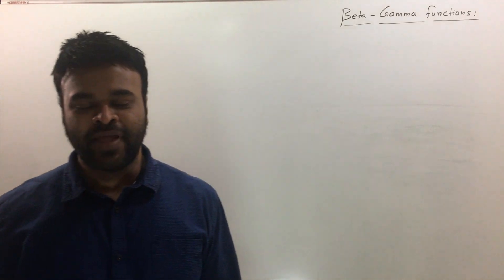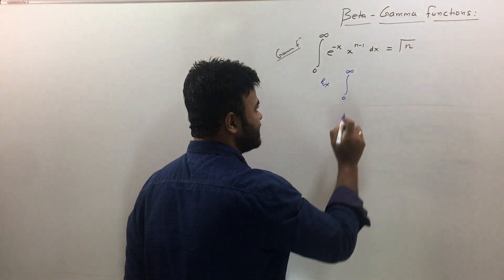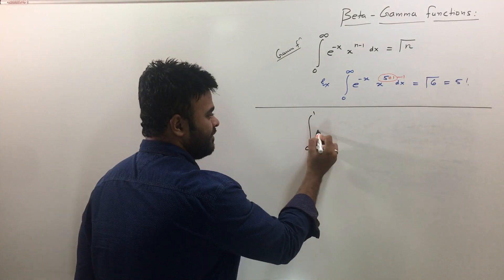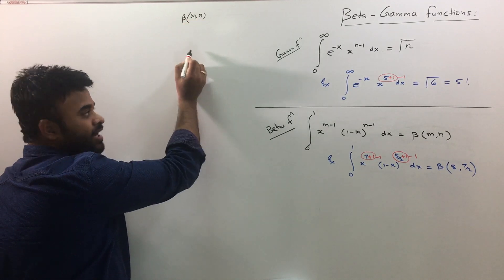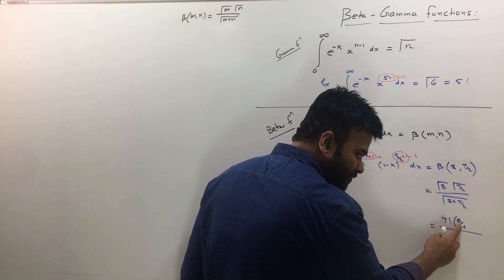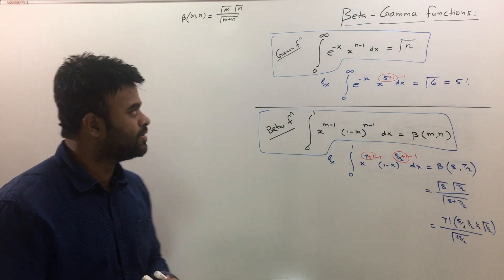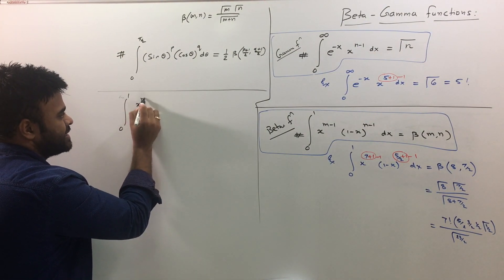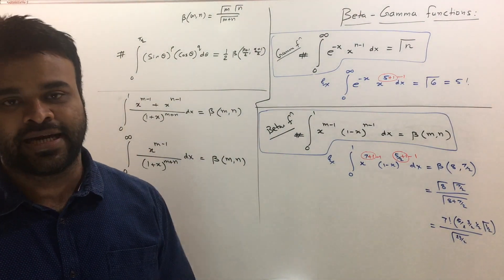Beta Gamma function, Quick Intro for engineering math.